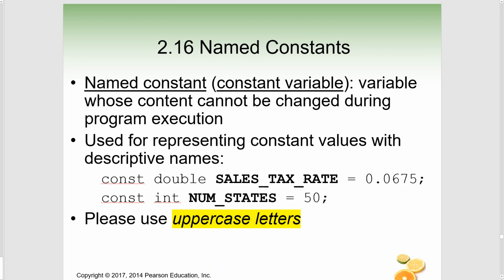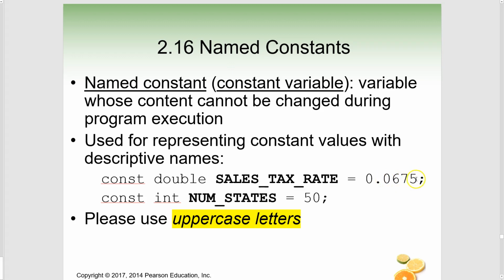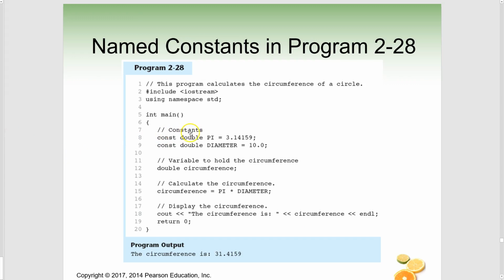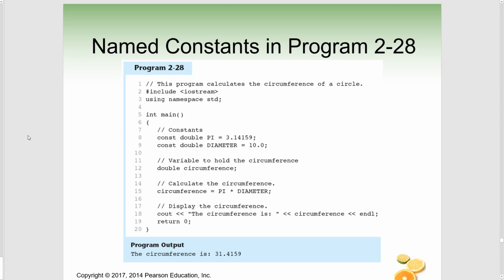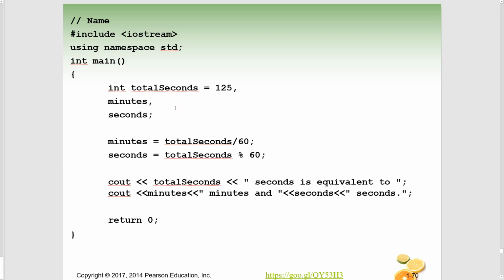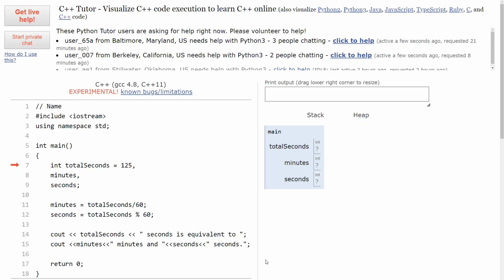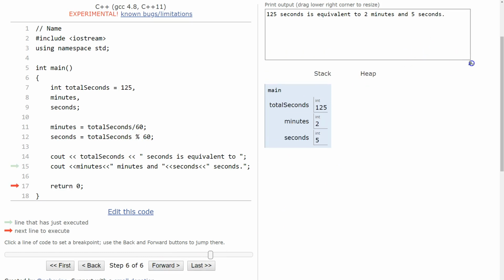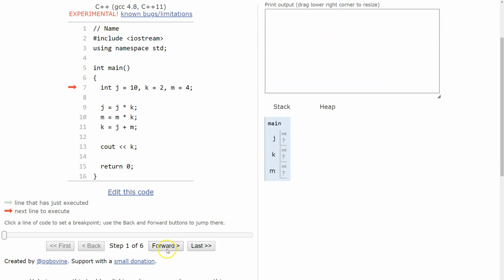C++ Chapter 2, Section 2.16 Named Constants and 2.17 Programming Style and two review problems - Gad